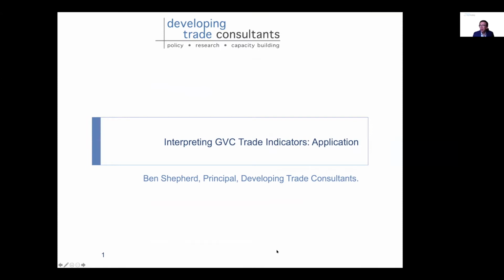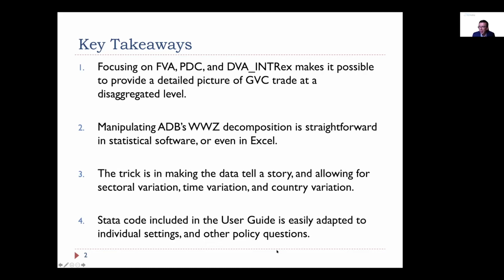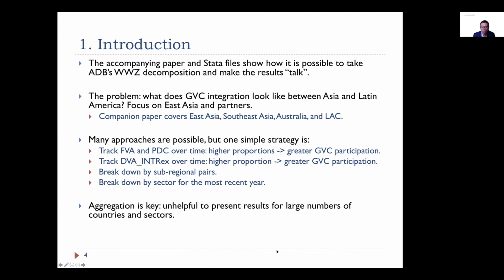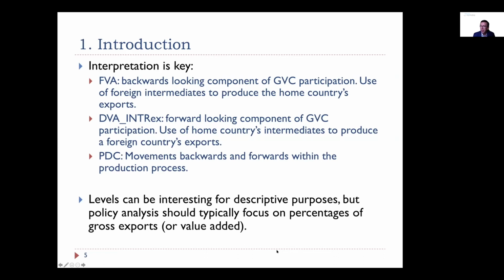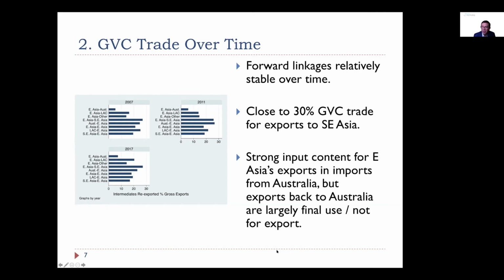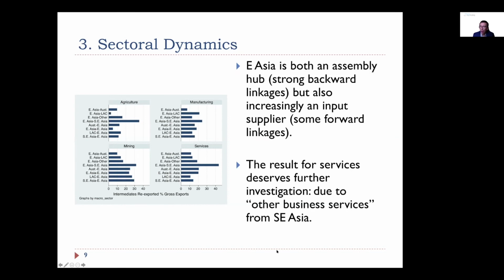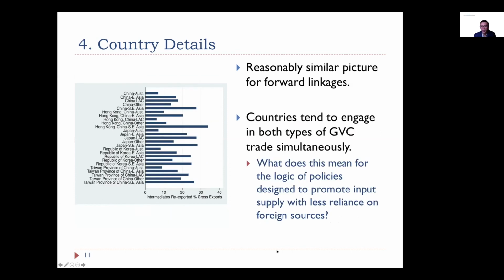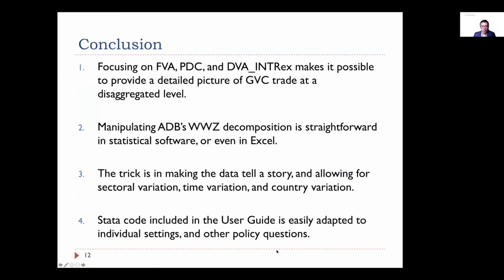FEALAC Capacity Building Workshop 2020: Lecture 3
Evidence-Based Policymaking to Facilitate Deeper Integration of Asia and LAC: Trade-in-Value Added Analysis

Lecture 3: Interpreting GVC Trade Indicators, Application
Date 6-7 October 2020